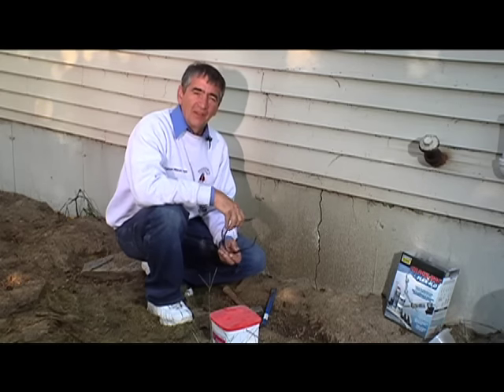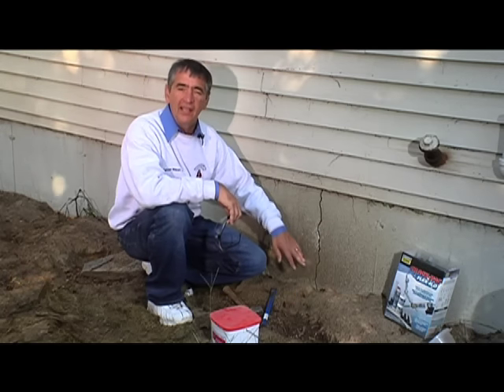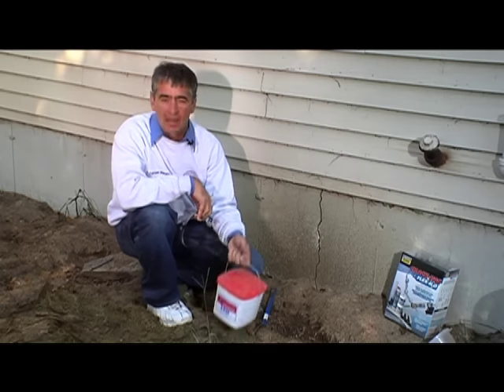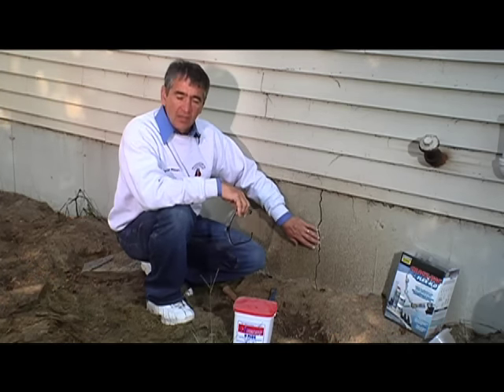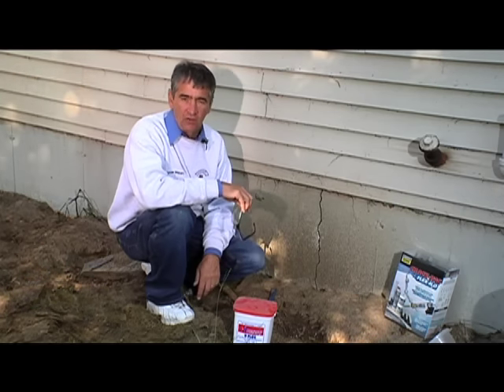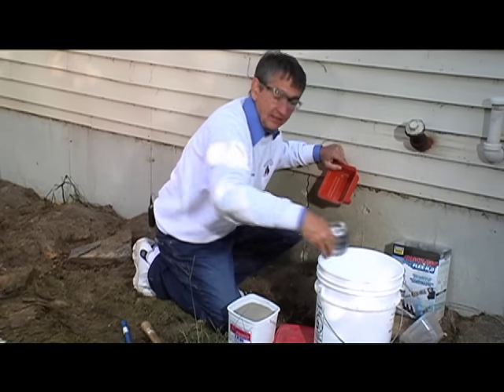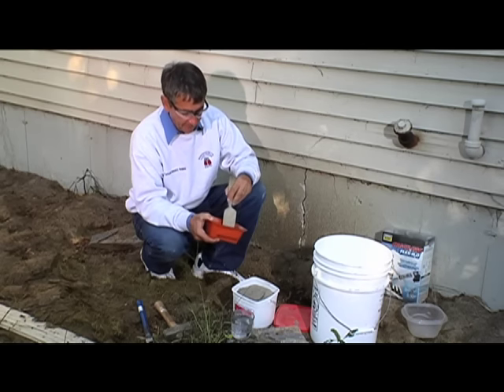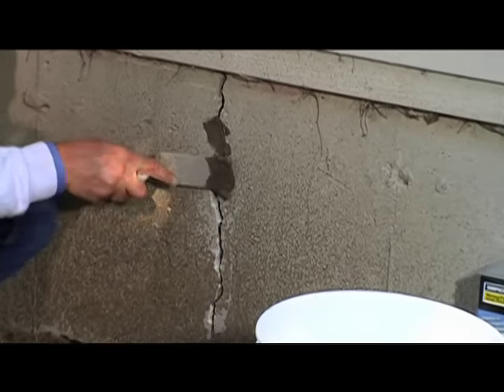Fixing Foundation Cracks - Outdoor How To From Home Work With Hank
Home Work With Hank is the leading source for tips and tricks when it comes to handling hardscape, landscape, and any other outdoor do-it-yourself (DIY) project around your home.

In this project, Fixing Foundation Cracks, Home Improvement expert Hank Camosse  demonstrates how to repair, patch and restore cracked, or damaged concrete foundations.

This video is part of Home Work With Hank, hosted by Hannk Camosse.  For more videos on home repair and restoration, check out Hank's Channel,